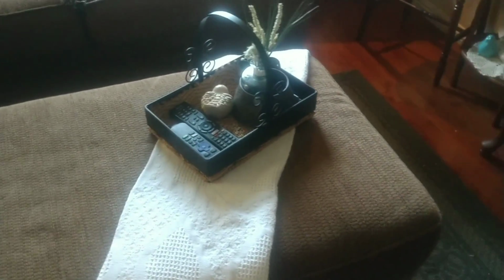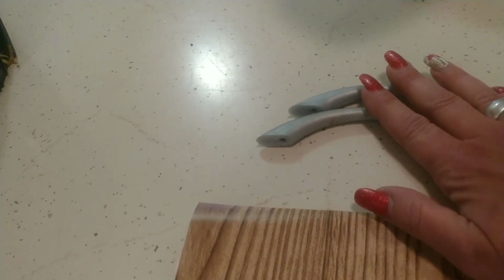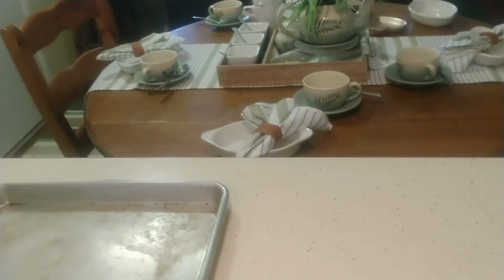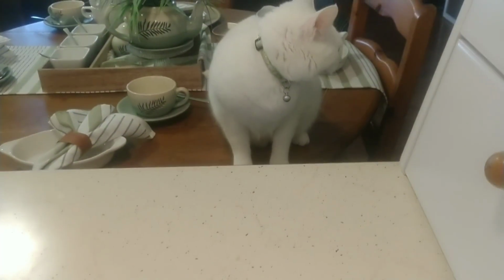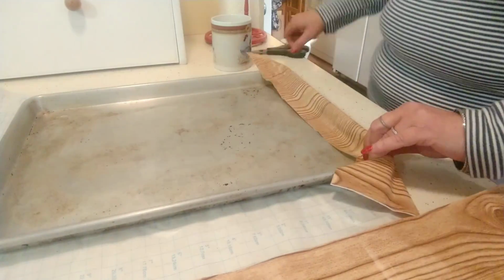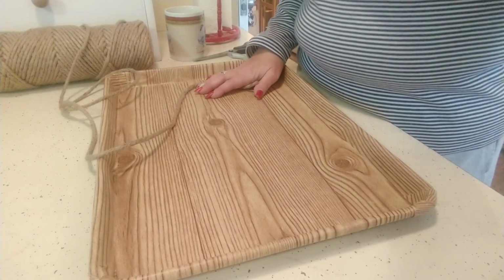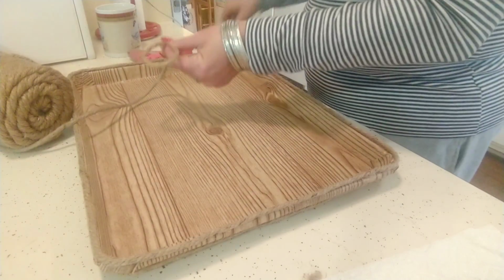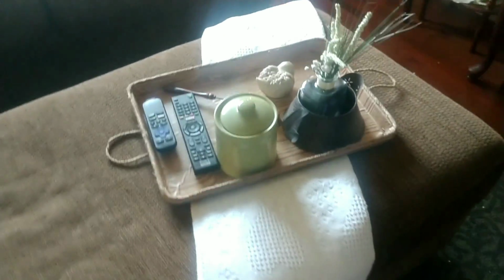Dollar Tree Faux Wood DIY Farmhouse Tray /Look for Less Challenge Jan 2019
Thanks you Ladies Yami and Kristin for Hosting this Challenge I had a blast

Beatrice Morale..( Bum Bea DIY'S)